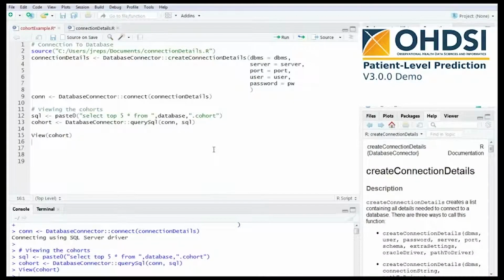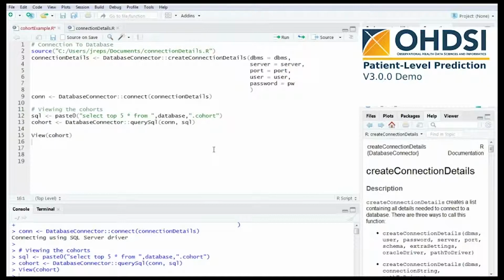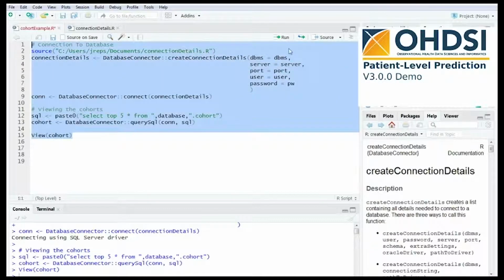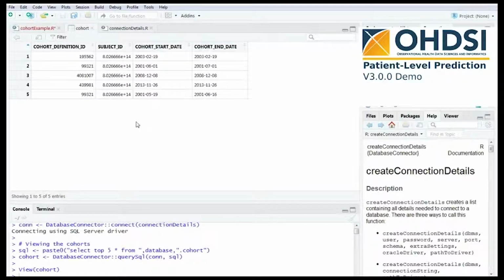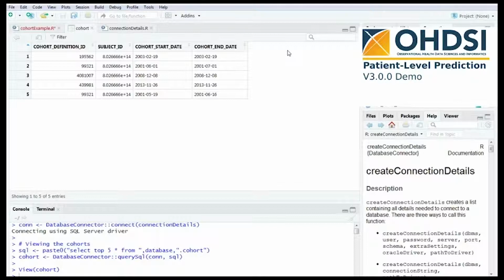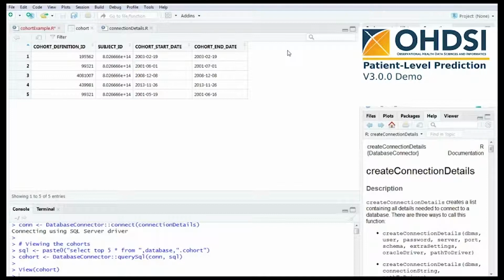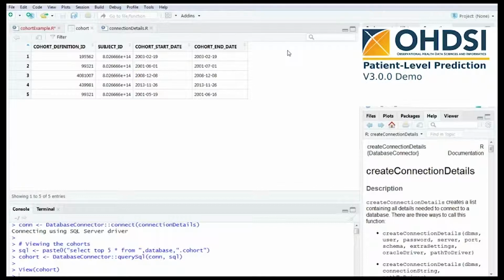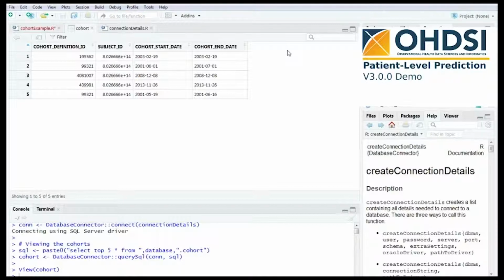OHDSI PatientLevelPrediction What Is A Cohort?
Video demonstrating what a cohort table is as this is required when developing prediction models using the PatientLevelPrediction OHDSI package available